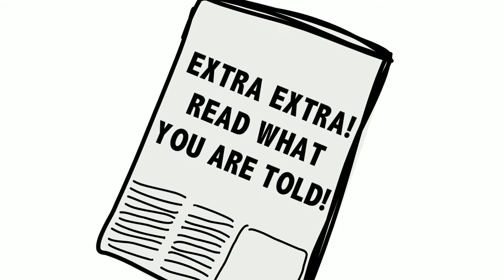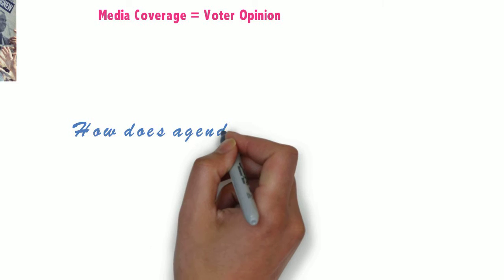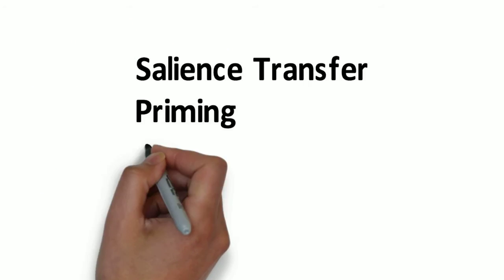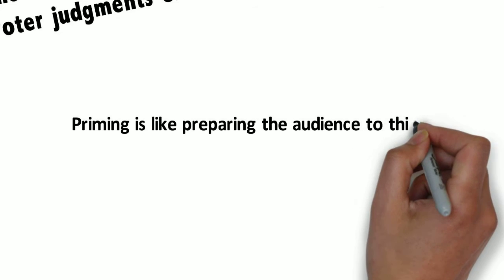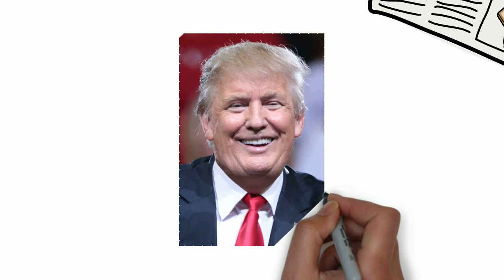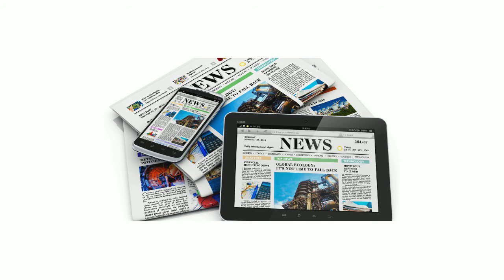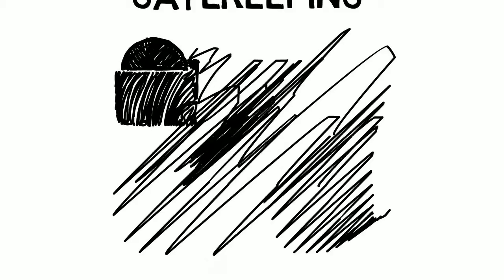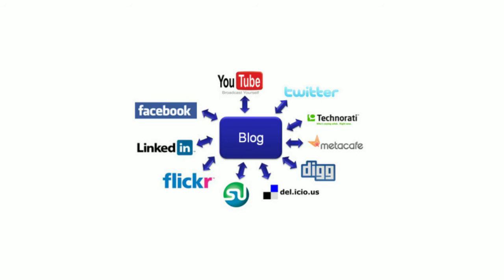Agenda Setting: History and Key Terms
All images sourced through creative commons licensing

Walter Lippman
From: Pirie MacDonald - Yale University Manuscripts & Archives Digital Images Database, at Wikimedia Commons

Richard Nixon campaign rally
From: Ollie Atkins, White House photographer at Wikimedia Commons

Donald Trump
From: Gage Skidmore at Wikimedia Commons

Media Standards
From: Sollok29 at Wikimedia Commons

The front page of the New York Daily Mirror, Marilyn Monroe
From: New York Daily Mirror at Wikimedia Commons

Fox News
From: Johnny Silvercloud at Flickr.com

2010 protests as a part of Project Chanology.
From: Anonymous9000 at Wikimedia Commons

** This video references Kami Jo Barnes dissertation entitled, “The agenda-setting theory, the mass media frenzy, and Hurricane Katrina”. 2010.